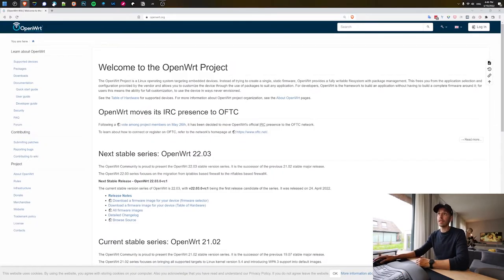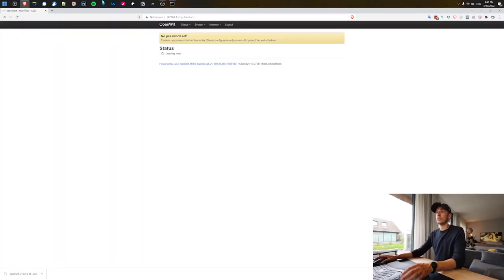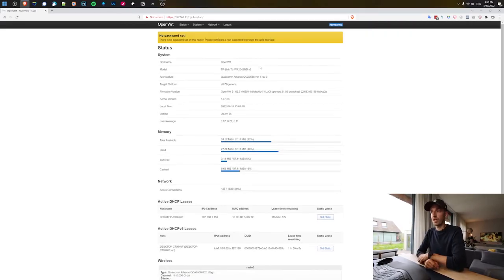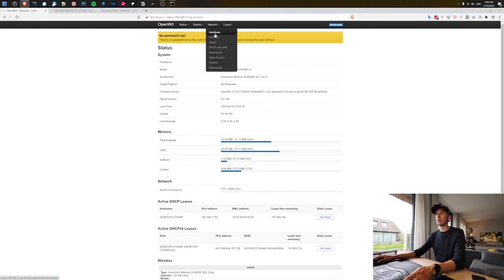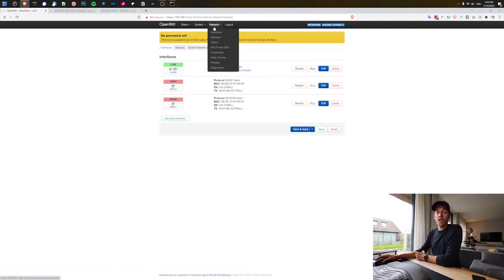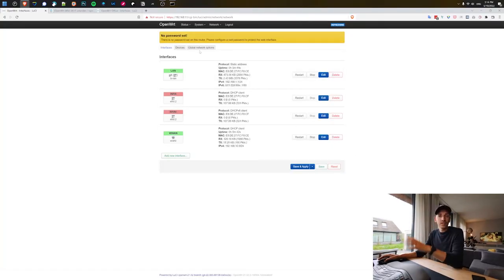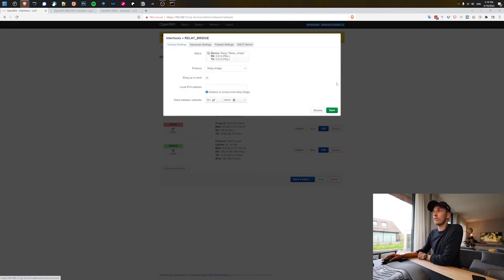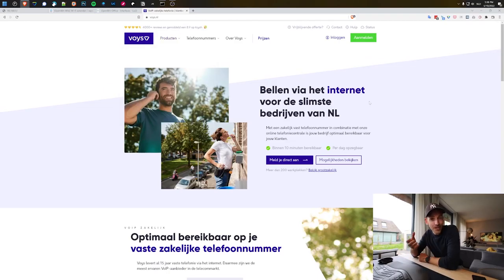How to setup OpenWRT as a WiFi bridge 2023 edition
A 2023 guide to creating a WiFi bridge with OpenWRT on an old TP-Link router. This guide will work for any router, and it's a great way to repurpose your old router or network hardware and replace a network cable!

00:00 Intro
00:15 Connecting and resetting the Router
00:57 Downloading and installing OpenWRT on your router
04:13 What is a WiFi Bridge and when is it useful
04:49 Setting up a WiFi bridge in OpenWRT

For this video I used a TP-Link TL-WR1043N/ND v2.